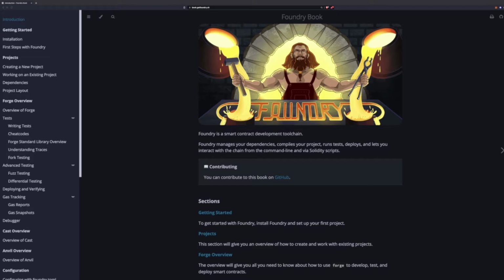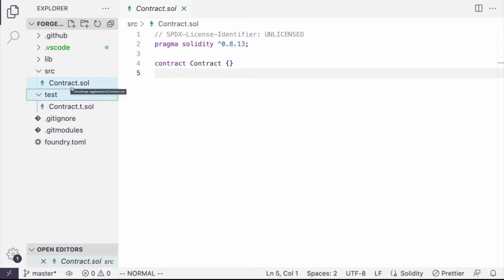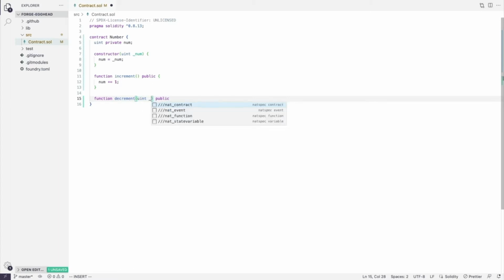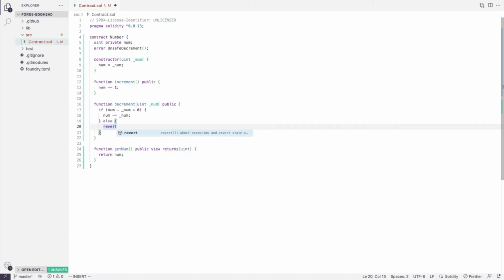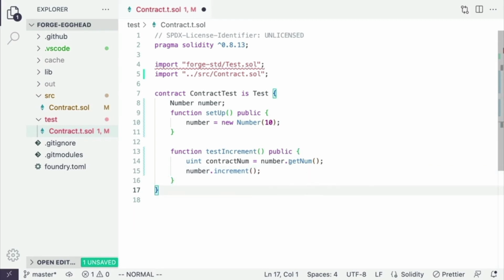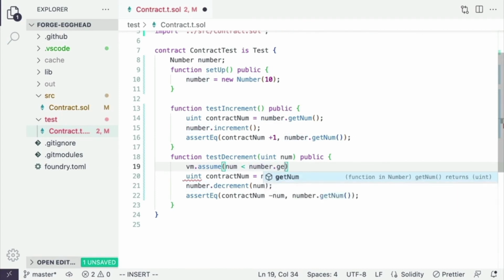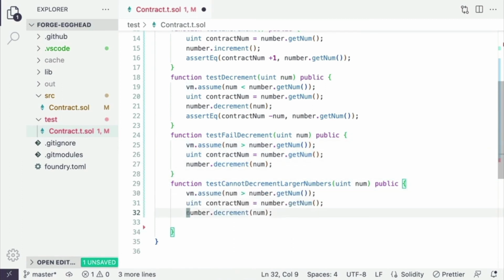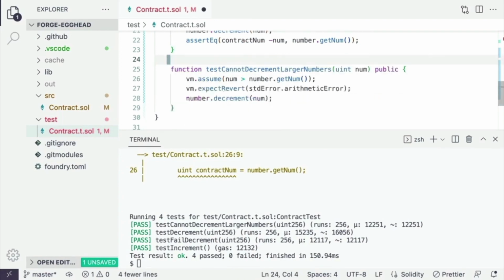Course Teaser: Introduction to Smart Contracts with Ethereum and Solidity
Smart Contracts are programs stored on the blockchain that run when certain conditions are fulfilled.

These Smart Contracts have many benefits to them such as speed, transparency, and security. The contract is immediately run as soon as the requirements are fulfilled. All parties involved are privy to the contract's conditions and have access to the encrypted records. Plus, since the records are encrypted, it makes them more resistant to hacking.

Noah will show you how to write, test, and deploy smart contracts on Ethereum, using the popular smart contract language, Solidity.

00:00:00 - Course Intro
00:02:13 - 01 Install and Initialize a Foundry Application
00:04:08 - 02 Write a Smart Contract in Solidity
00:09:40 - 03 Write a Smart Contract in Solidity
00:12:48 - 04 Set Up and Test a Smart Contract in Solidity
00:16:51 - 05 Test a Smart Contract in Solidity with Constrained and Fuzzed Inputs